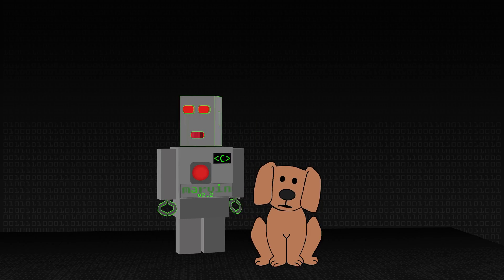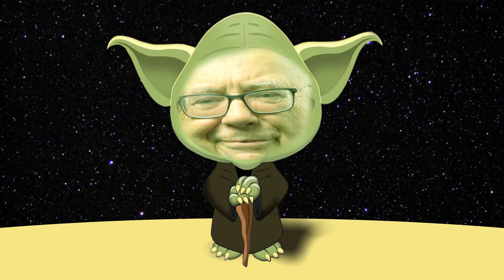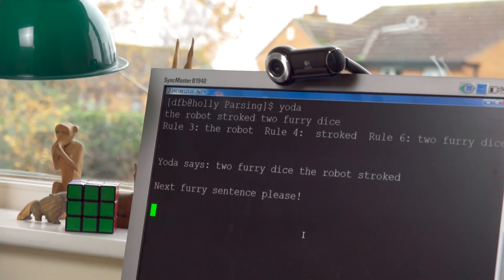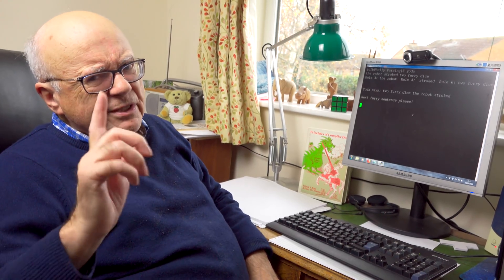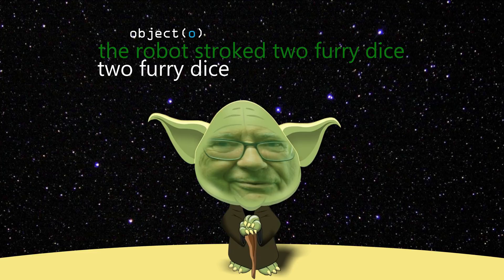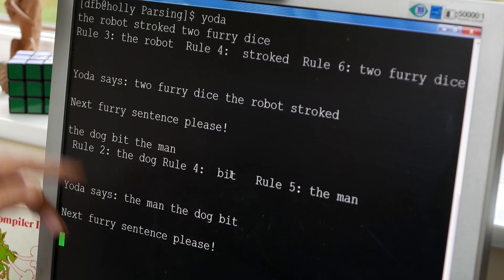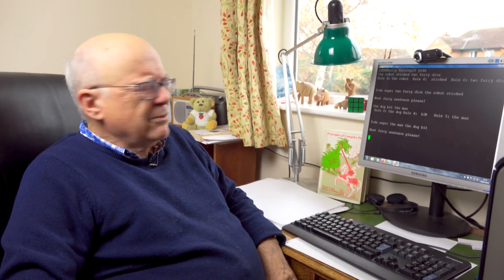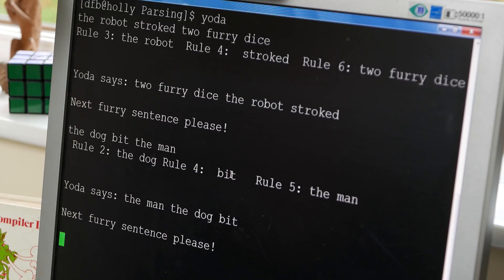Yoda Parsing - Computerphile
Professor Brailsford points his parsing program towards a galaxy far, far away.